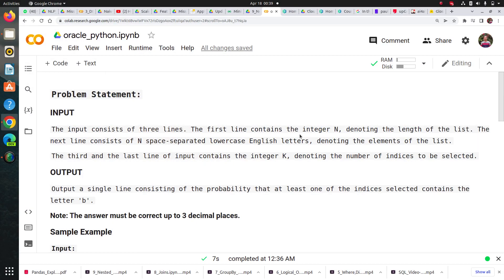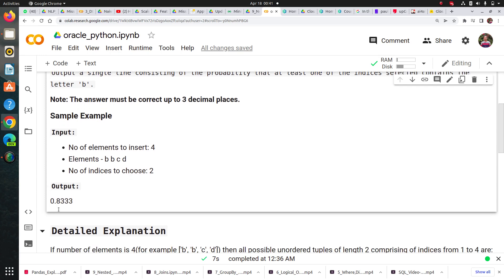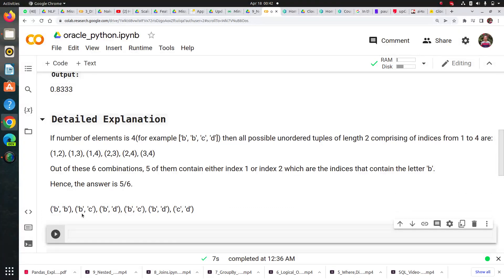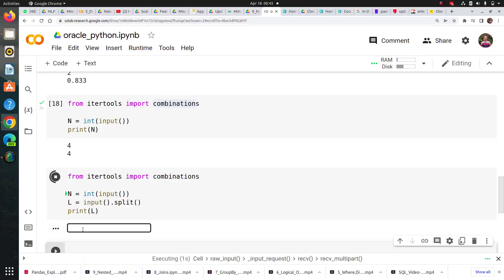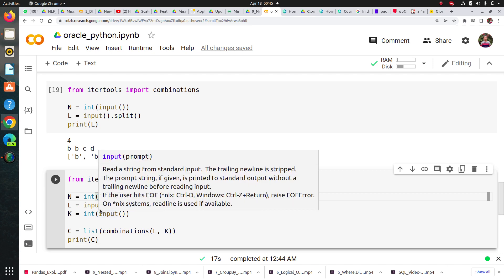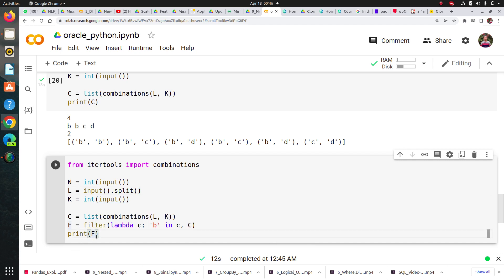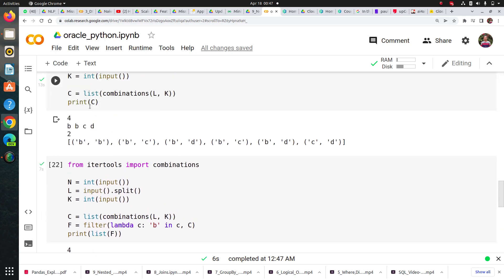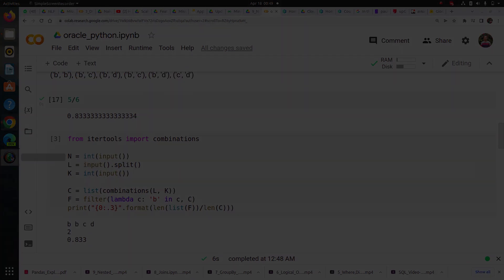Python Interview Question asked by Oracle Company.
In this video, we have taken a problem statement of python asked in Oracle company during data analyst interview. This is more like a probability problem asked in pythonic way. Hope you enjoy it.

If you want to learn Data Science from scratch and crack interviews, join our Assignment based Data Science course for complete Hands on Practical Learning Experience with 1-1 Live Mentorship support on Skype chat everyday for doubt clearance.

Duration: 3-4 Months in general (This is a Self-Paced course with lifetime access, you can learn according to your time availability and from anywhere.)

In the Combo Course we have covered

1. Python for Data Science: 1499/-

2. Machine Learning for Data Science: 1999/-

3. Maths and Stats for Data Science: 1499/-

4. SQL for Data Science: 1499/-

5. Deep Learning for Data Science: 2999/-

6. ML Capstone Projects: 799/-

7. DL Capstone Projects: 899/-

8. Company wise Interview QnA: 499/-

9. AWS Sagemaker Course: 498/-

Actual price is 12190 but it is available at 3999/- today